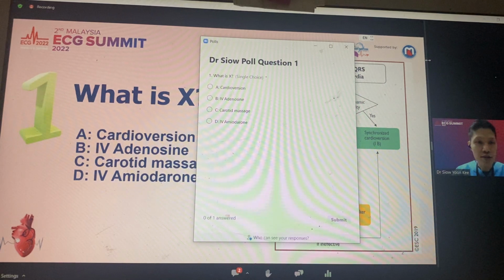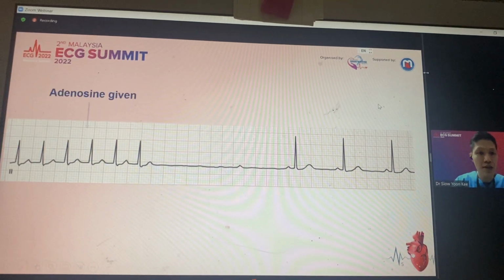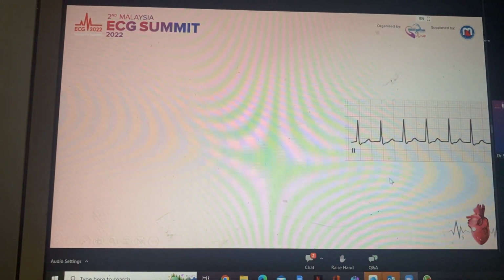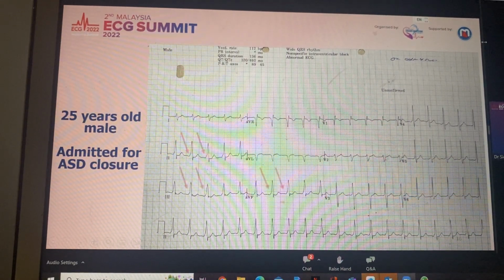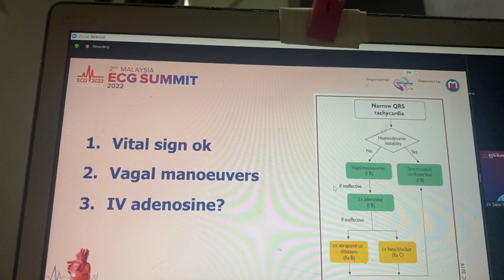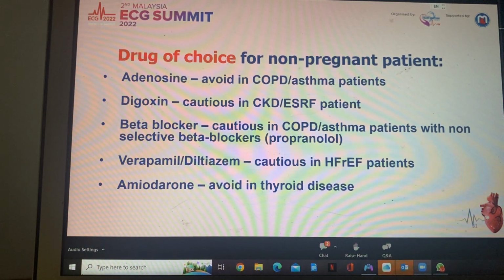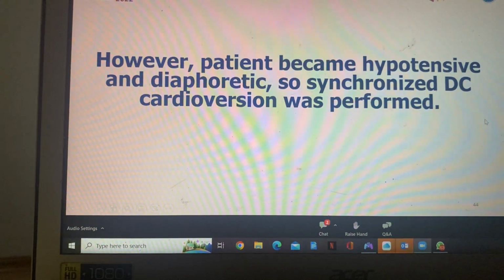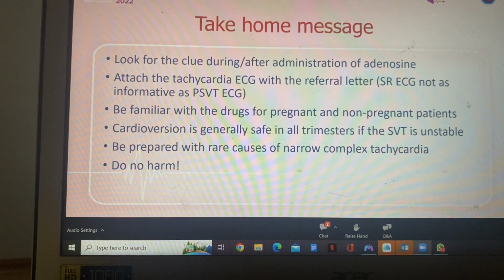Narrow Complex Tachycardia Mx in ED, dont worry be happy